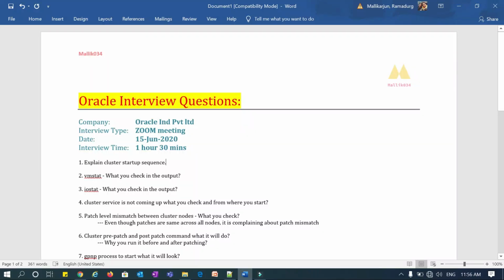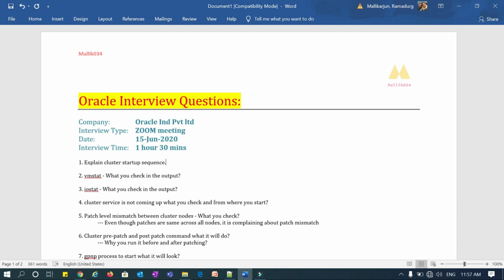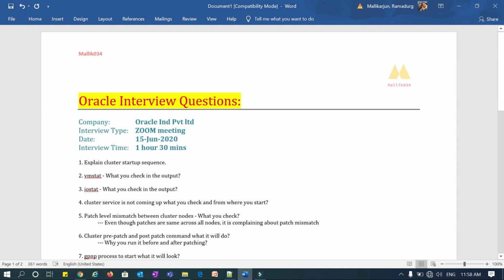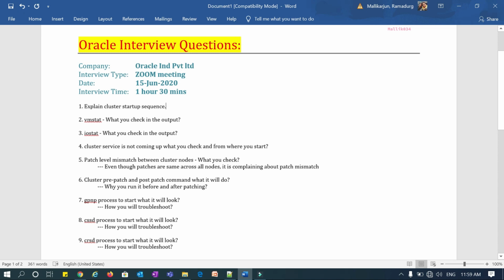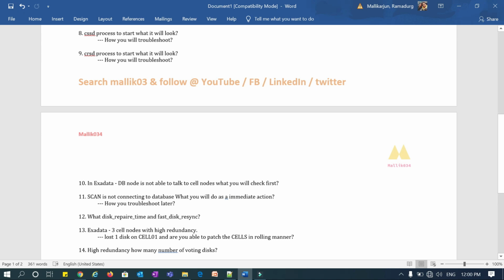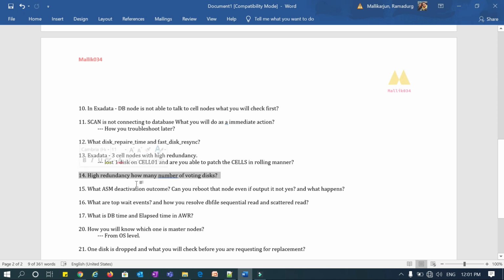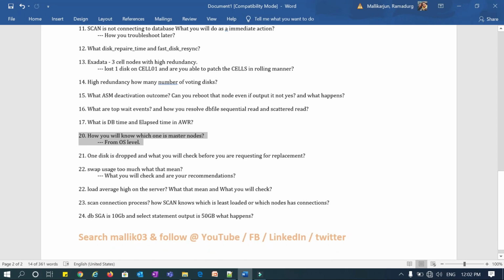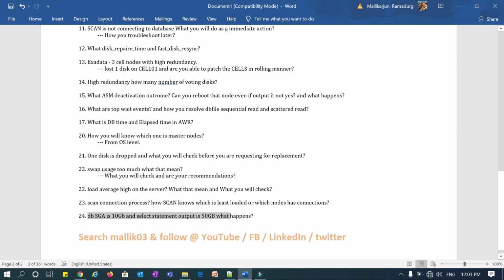Oracle Ind Pvt ltd - Oracle Corporation || Oracle Interview Questions - RAC - Exadata - Performance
Hello Friends,

Company:   Oracle Ind Pvt ltd
Interview Type:  ZOOM meeting
Date:    15-Jun-2020
Interview Time:  1 hour 30 mins

Regards,
Mallikarjun Ramadurg